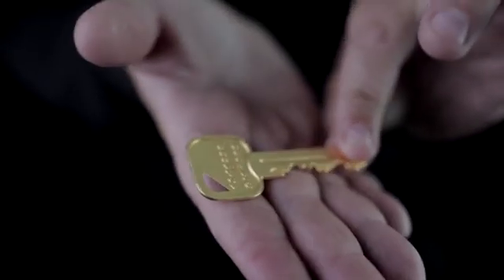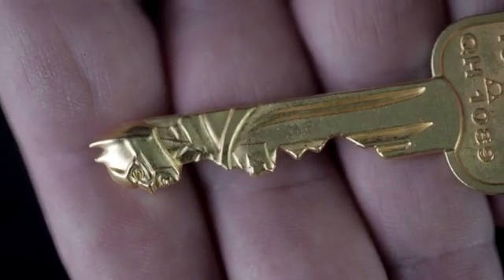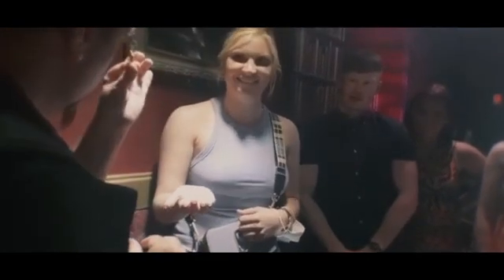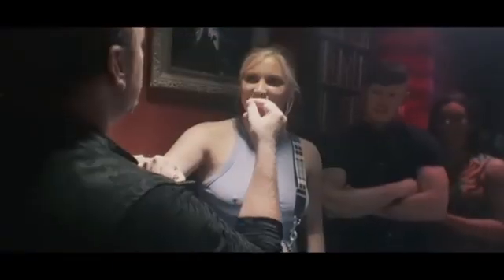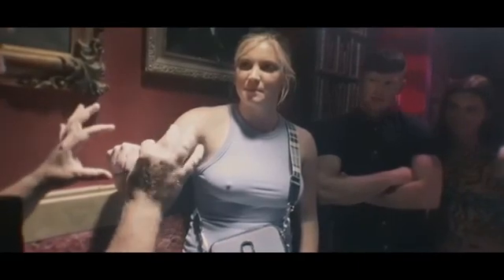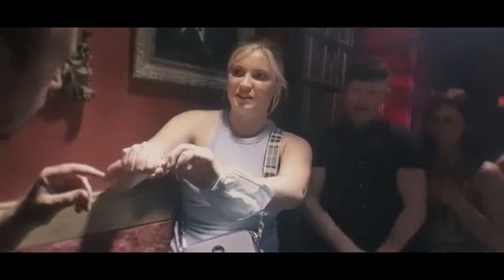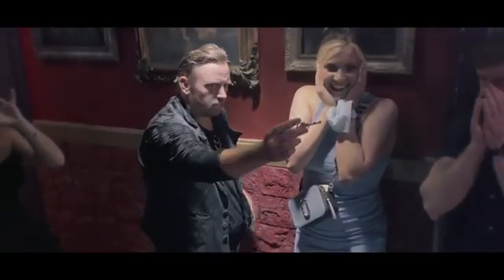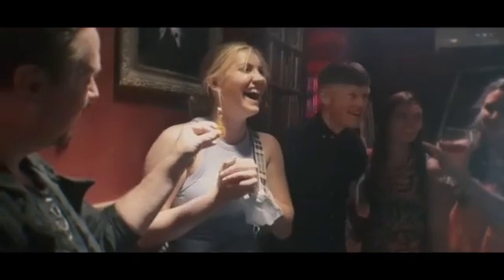CELEBRIKEY - (BATMAN)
Celebrikey de Jamie Williams et Matthew Wright est un nouvel ajout merveilleux à tout répertoire de travail professionnel. Il est facile à réaliser, peut être emporté partout avec vous, il est toujours prêt à l'emploi, il se réinitialise instantanément... mais le plus important... c'est un effet knock-out.